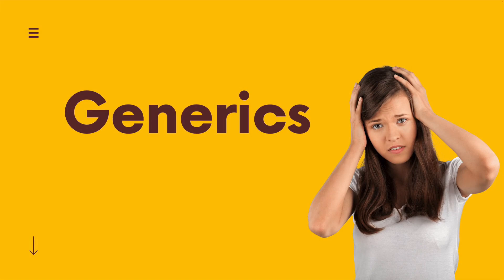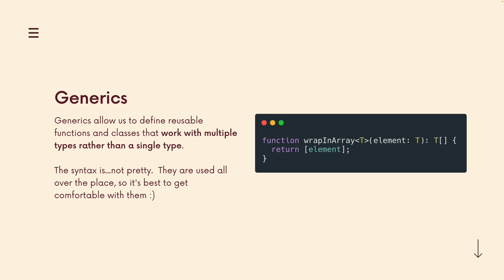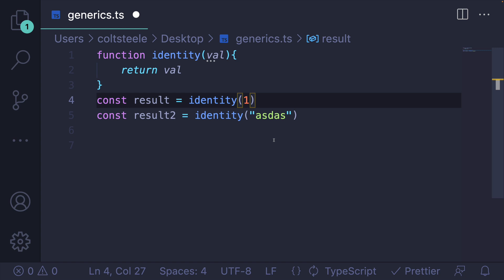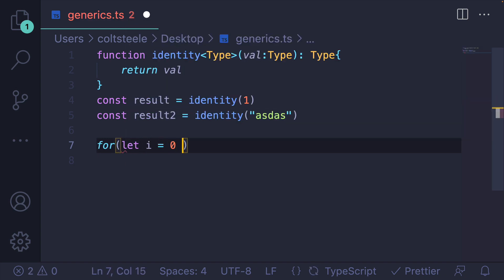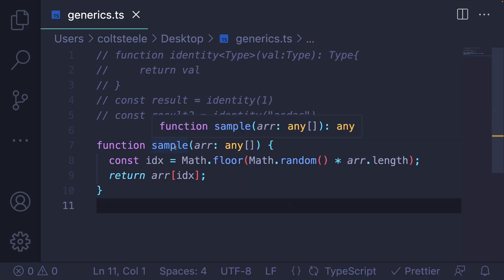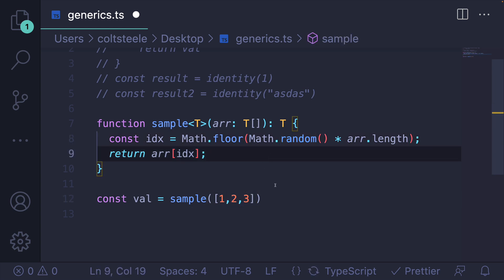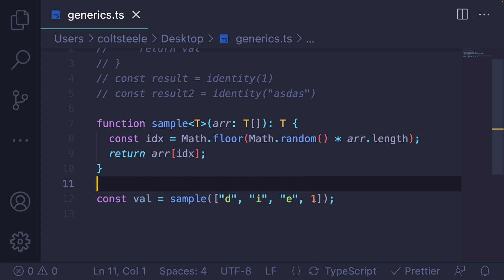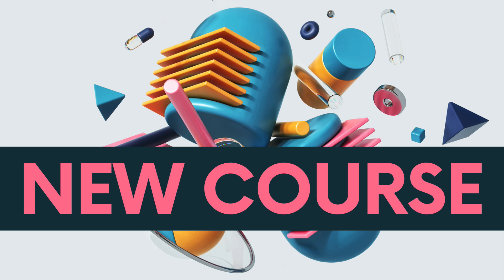The Hardest Part Of TypeScript